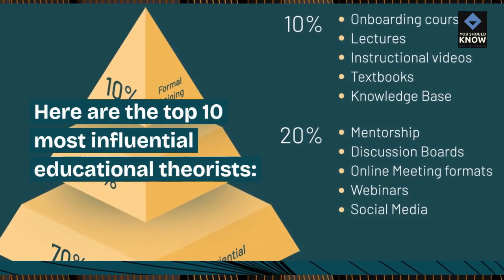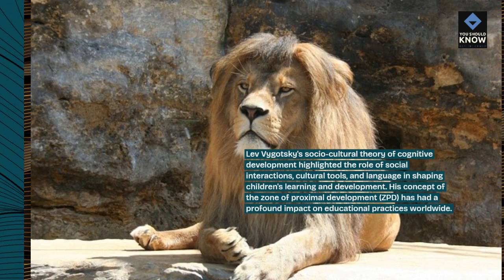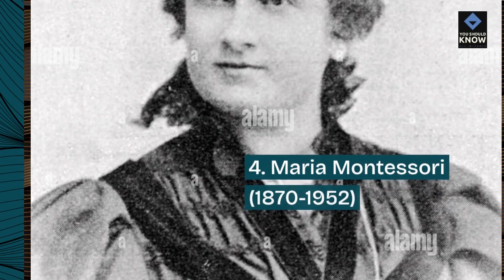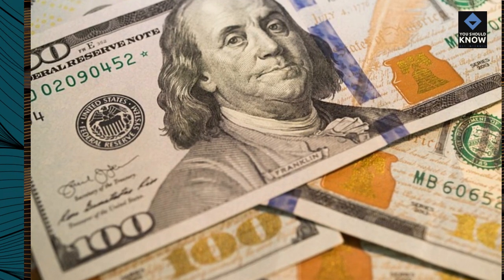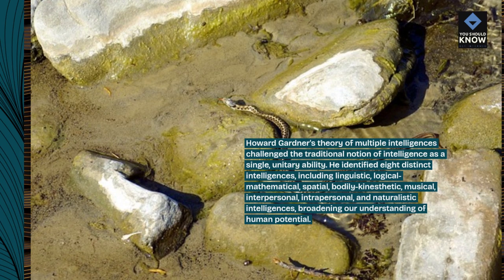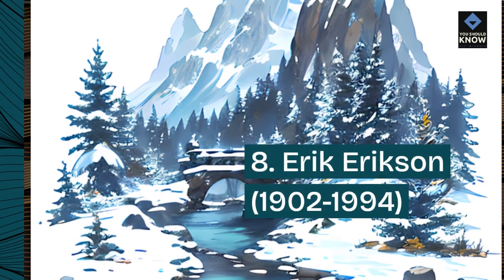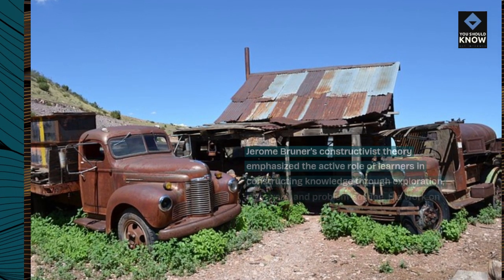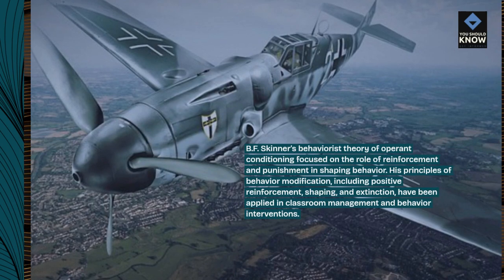Top 10 Most Influential Educational Theorists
Delve into the theories and ideas of groundbreaking educational thinkers who have shaped modern pedagogy and educational practice. From John Dewey and Maria Montessori to Lev Vygotsky and Howard Gardner, these influential theorists have contributed valuable insights and perspectives that continue to inform teaching and learning today.